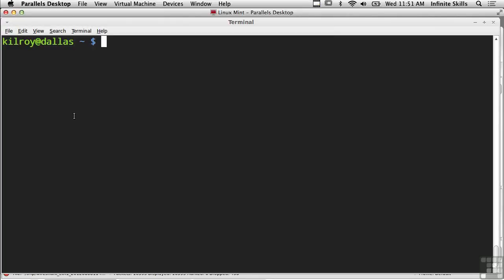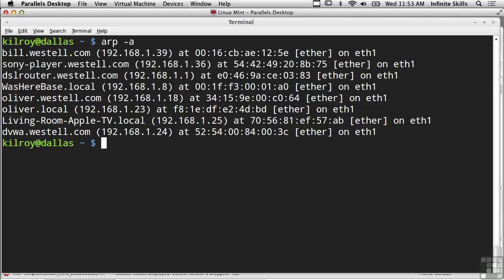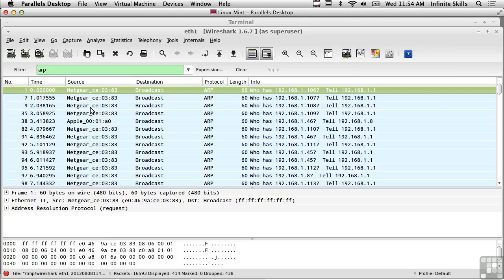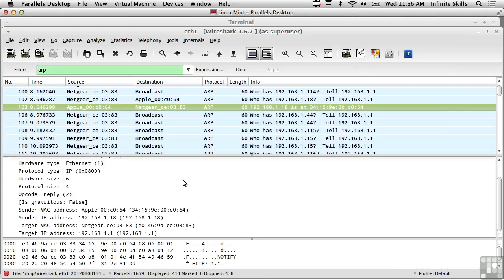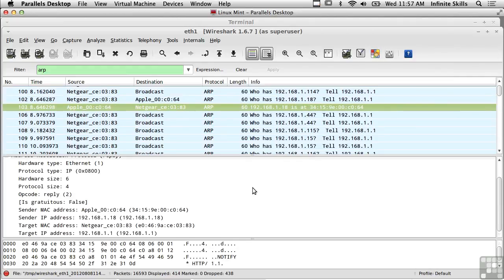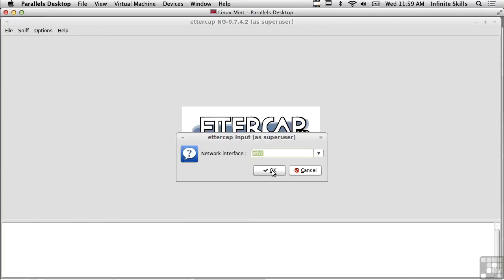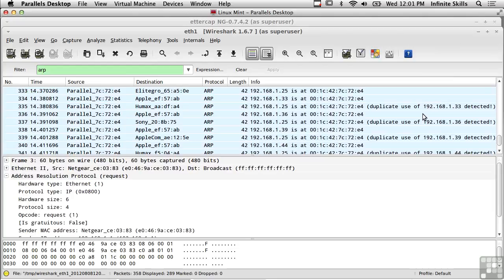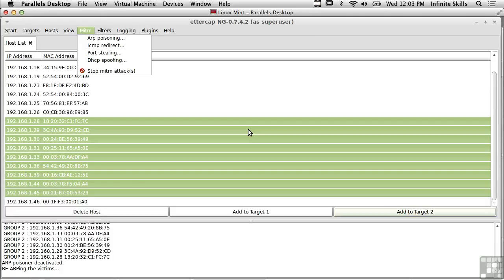0310 Using ARP